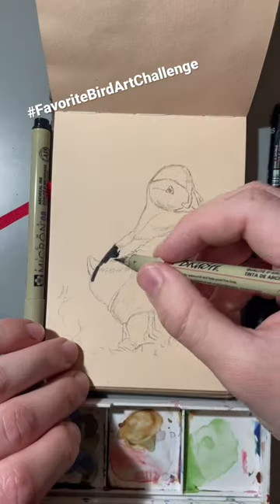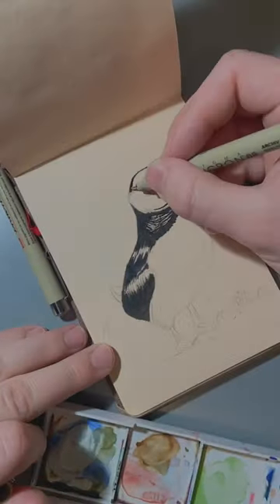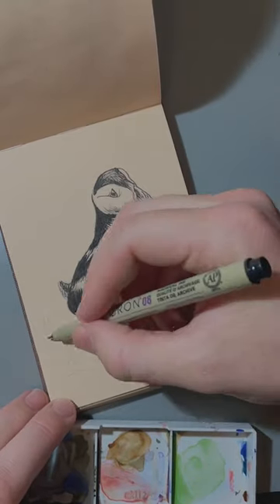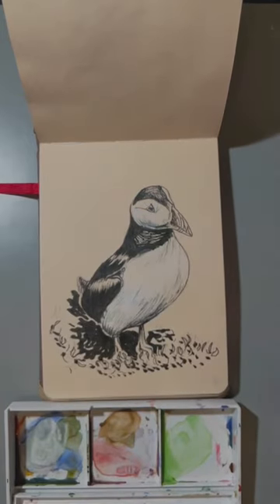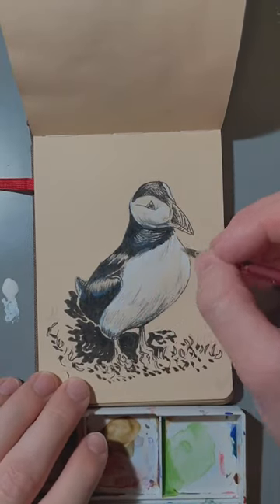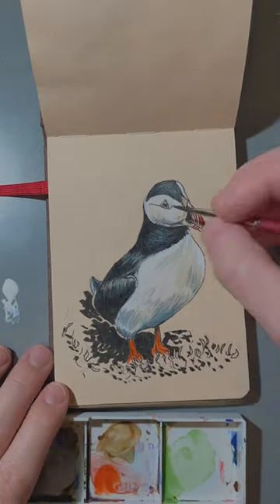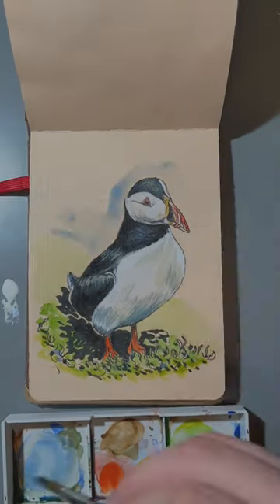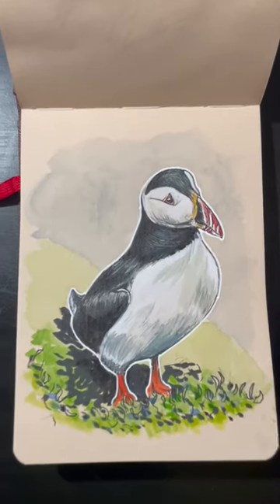Puffy The Puffin